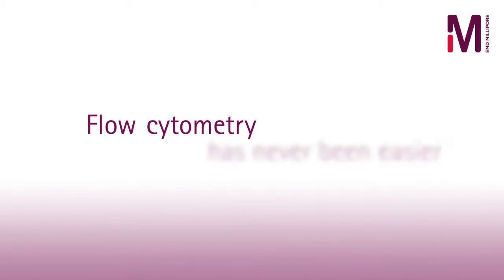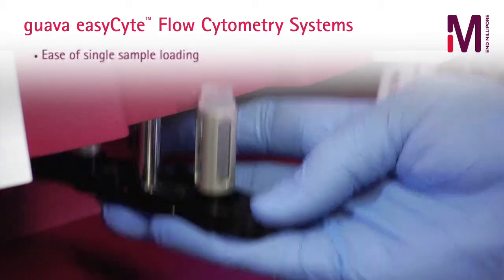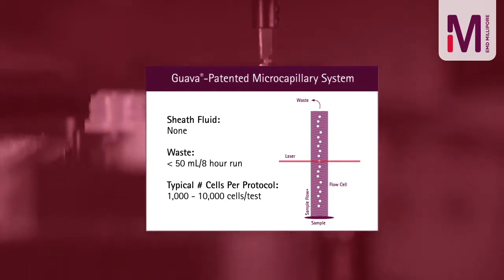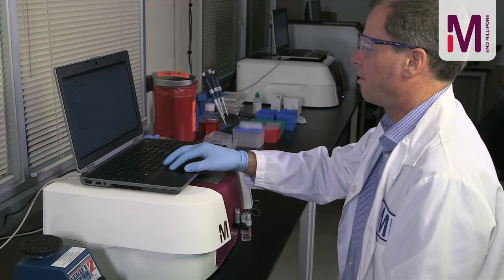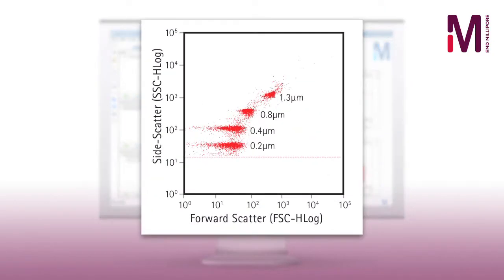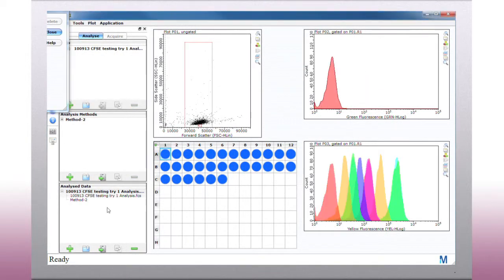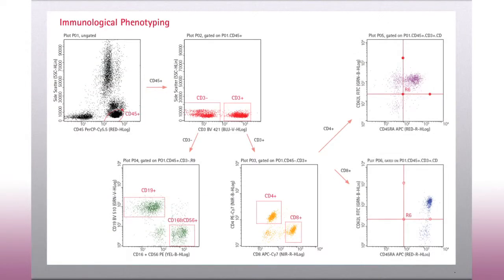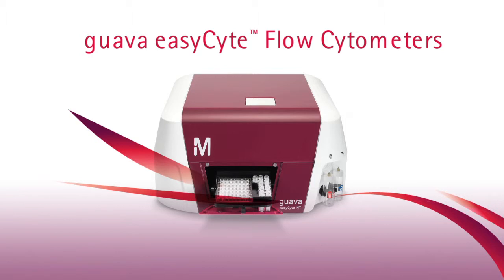EMD Millipore Guava Overview Video